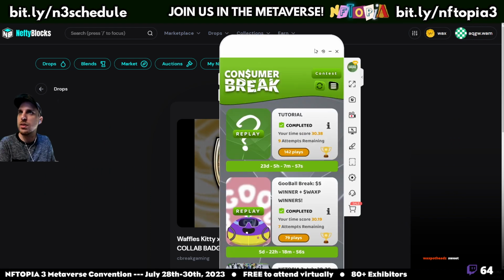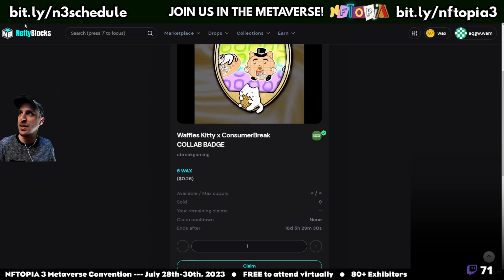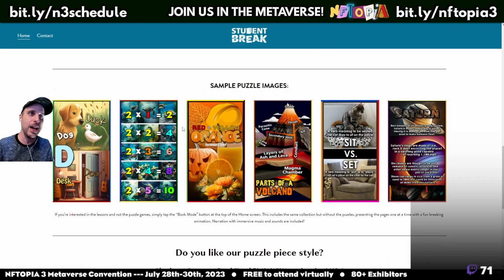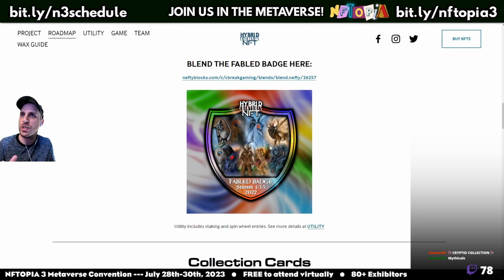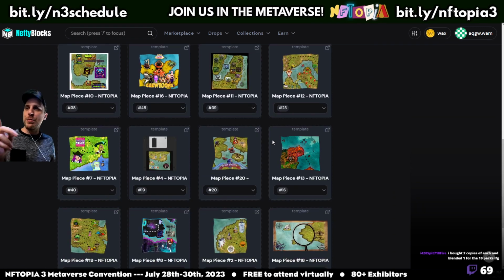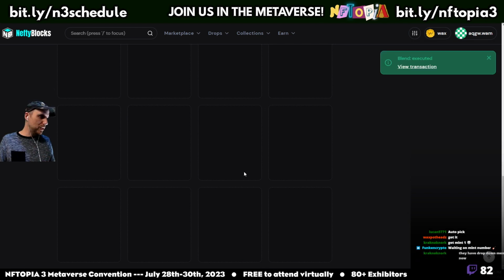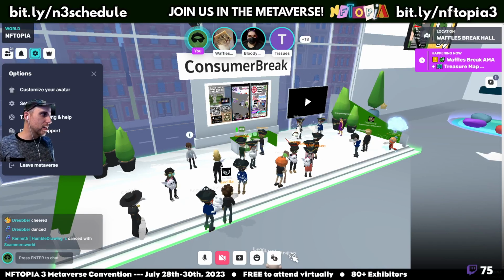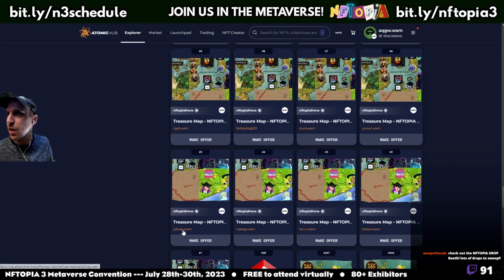🧩 ConsumerBreak + 🗺️Treasure Map Blend at NFTOPIA 3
NFTOPIA 3 - July 28-30 - AMA

✨ NFTOPIA is a metaverse convention for the masses onboarding you into web3/blockchain, new tech, art, and communities.

🧩 ConsumerBreak is a mobile app featuring jigsaw-style puzzle games that showcase collab projects with giveaways, offering 10-min. engagements and ad memorization. CO-FOUNDER OF NFTOPIA

🗺️The Treasure Map Blend combines 20 different NFT collab drops into one legendary map.

🌱 WAX is a cryptocurrency coin that uses a carbon-neutral proof-of-stake decentralized network offering instantaneous & nearly free transactions with a focus on NFTs.